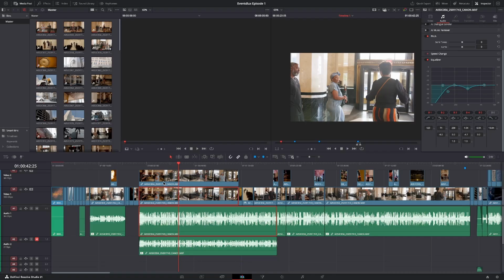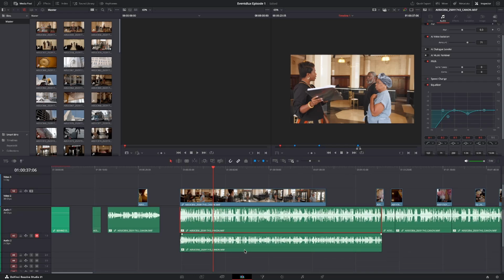How to Remove Background Noise & Echo in DaVinci Resolve (Beginner Tutorial)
Bad audio will kill a great video faster than anything else. In this tutorial I'm showing you the easiest way to remove background noise and echo in DaVinci Resolve — using the built-in AI Voice Isolation tool and a simple EQ cleanup. No plugins, no complicated settings, nothing extra to download.
This is honestly one of the most slept-on tools in DaVinci Resolve and it works in literally one click.
Whether you're editing wedding films, YouTube videos, or client work — this is the exact process I use to take unusable audio and make it sound clean and professional in minutes.

🛠 TOOLS USED IN THIS VIDEO:

— DaVinci Resolve (Free Version)
— AI Voice Isolation
— DaVinci Resolve EQ

🎬 Work with me:

📍 Based in Dallas-Fort Worth, TX | Available Nationwide